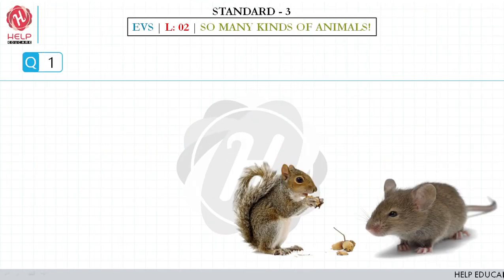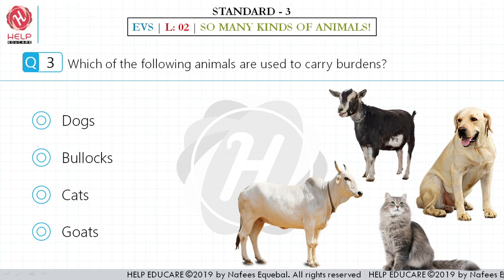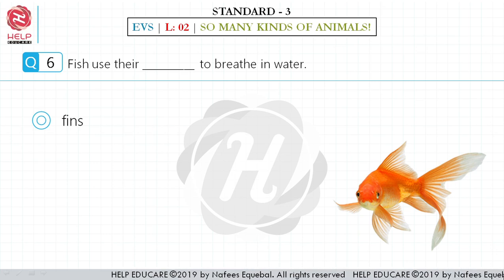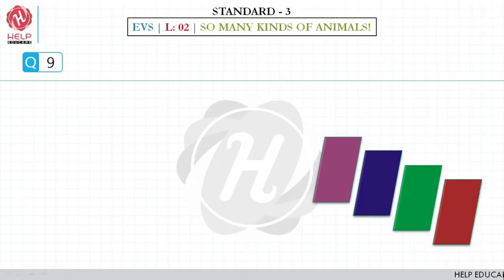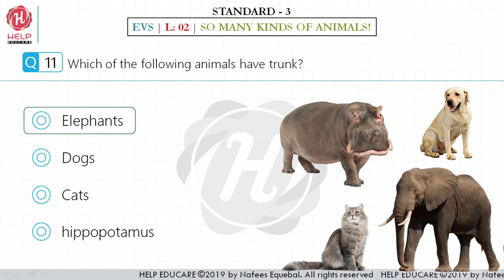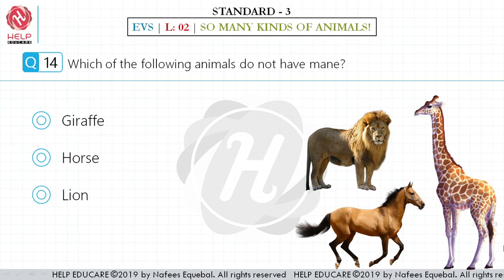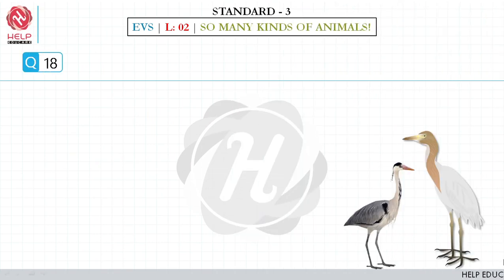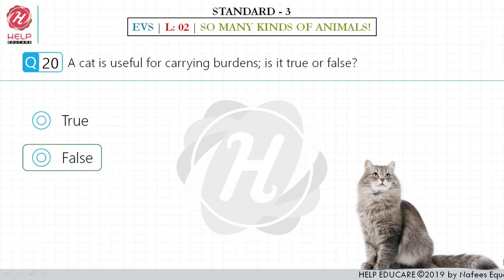STANDARD 3 | EVS | LESSON 02 | So Many Kinds Of Animals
Helping material for Study and Exam.

Dear students of Standard 3,

Today, we have come with some MCQs from EVS book
Chapter 2 (SO MANY KINDS OF ANIMALS!).

It will help you in completing the chapter and also in preparation for coming exams.

Attempt all the questions sincerely and score well in examination.

HELP EDUCARE team.

Note: Questions are based on Maharashtra text book.